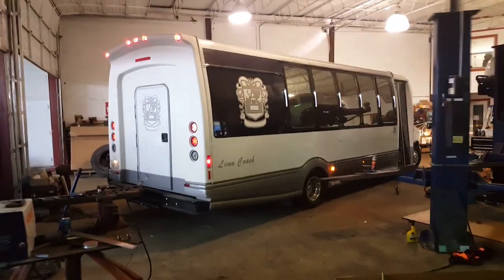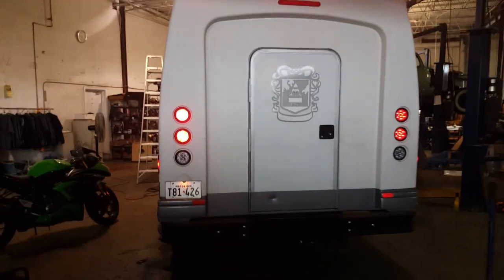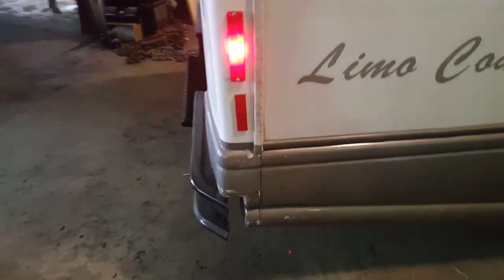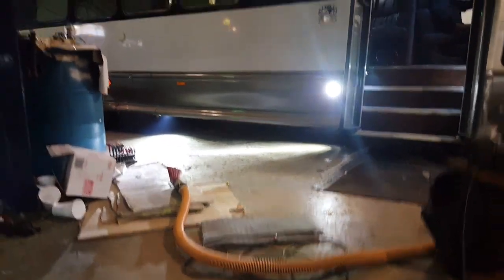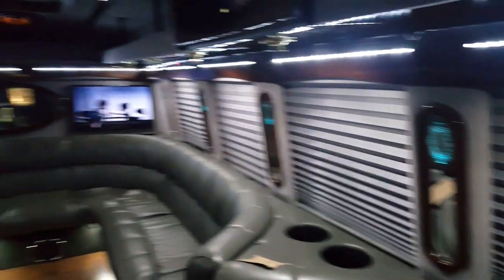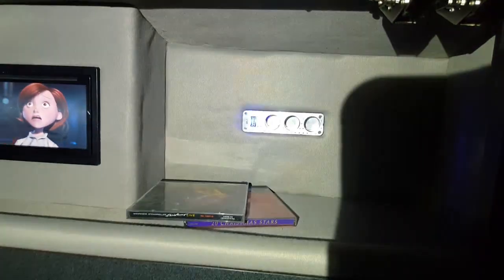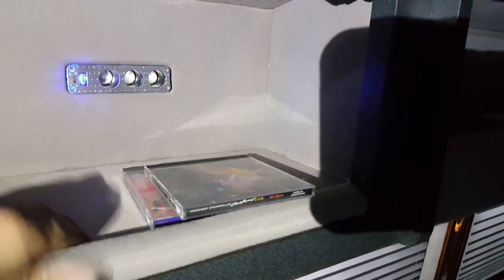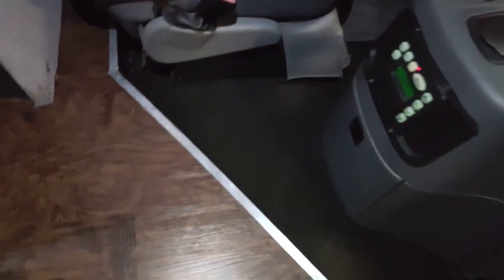limo bus remodel 3